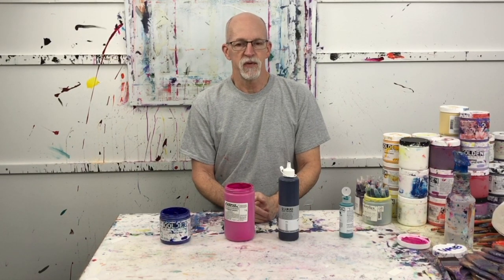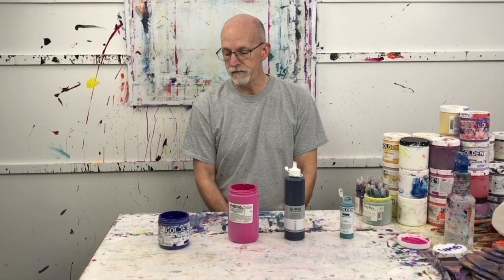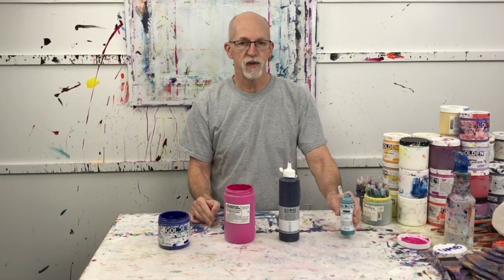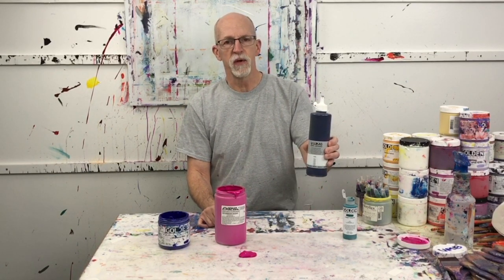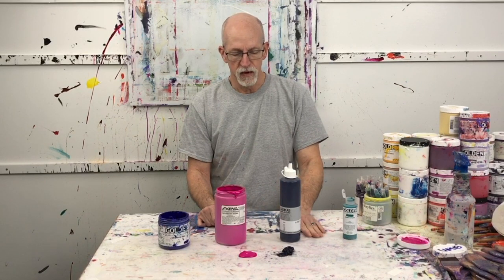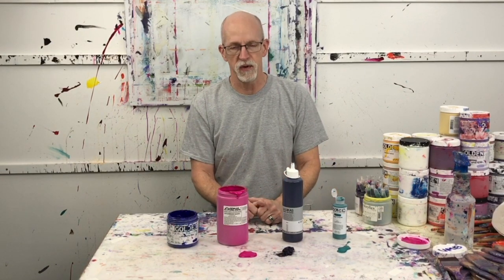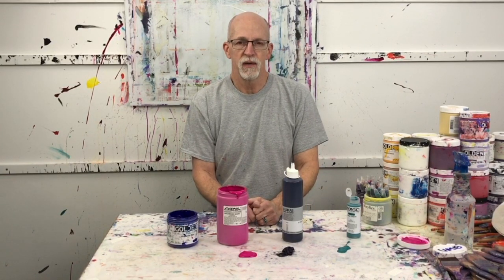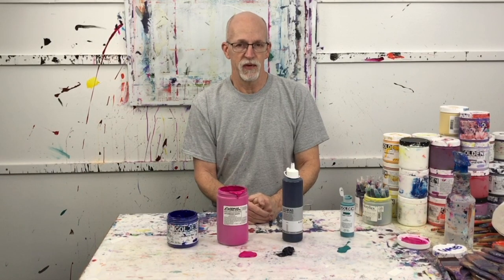What Type of Acrylic Paint is Right for You?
I get questions from beginning acrylic painters about what type of acrylic paint works best. I categorize them by viscosity in this video. The type that works best for you depends on the way you paint.

My Studio Materials:
Paint: GOLDEN Heavy Body Acrylic Paint
Brushes: Natural Bristle: Blick Gesso Brushes from Dick Blick in 2", 2.5" and 3"
My Workhorse Natural Bristle Brush: Escoda Clasico #24 (2")
Nylon Bristle: Raphael Sepia Brushes, size 50 (2") from Jerry's Artarama
Canvas: 1.5" deep Gallery Wrapped - various manufacturers
Paper: Fabriano Artistico Cold Pressed Watercolor Paper 300lb

David is a Nationally Recognized Contemporary Painter,  Workshop Instructor, Author of the book "Bigger, Faster, Fresher, Looser Abstract Painting Workbook" and founder of Abstract Painting Academy.